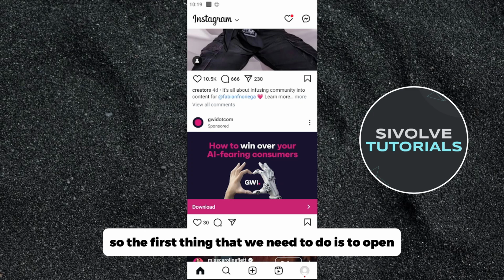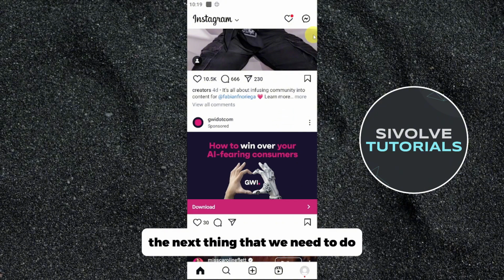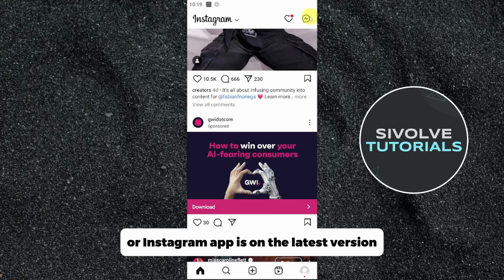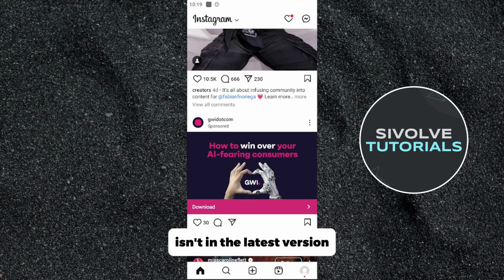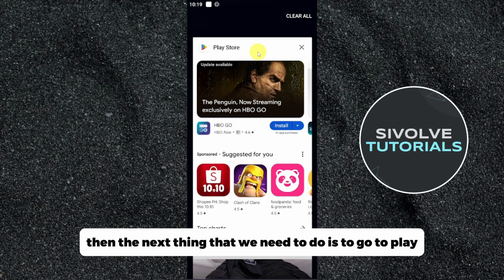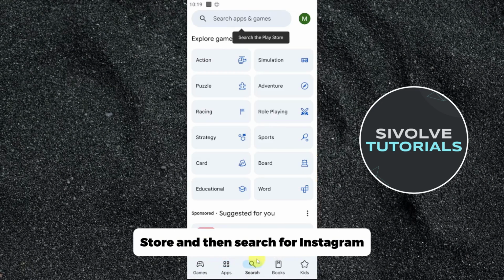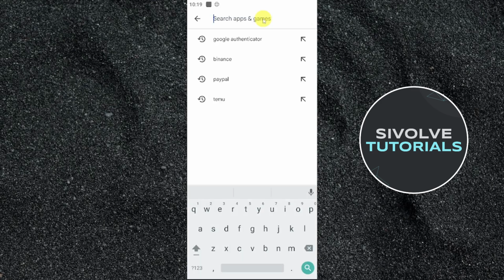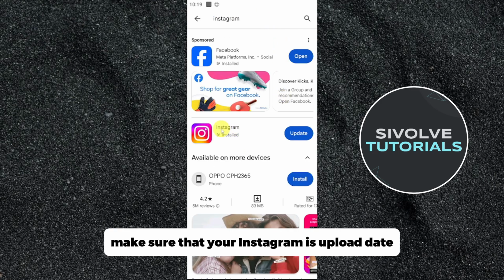How to Upload Longer Videos To Instagram Story - 1 Minute Guide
Tutorial how to upload longer videos to your ig story.